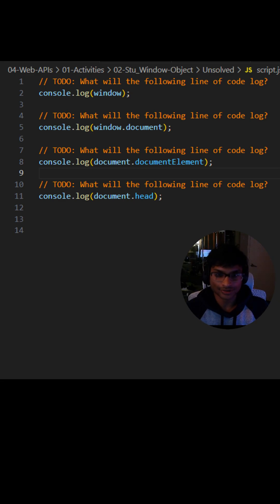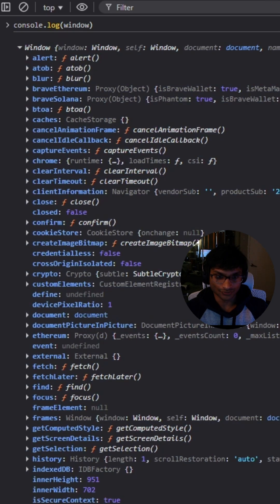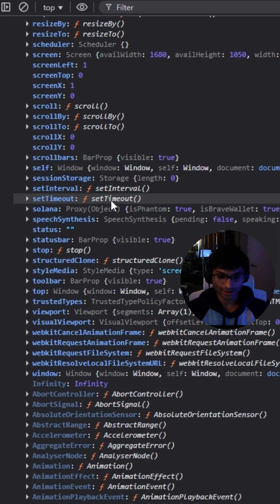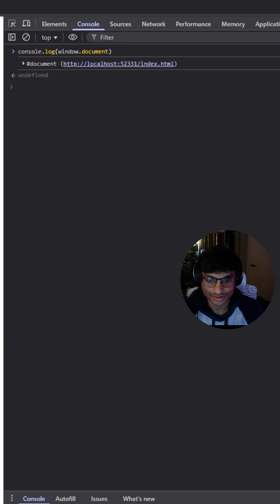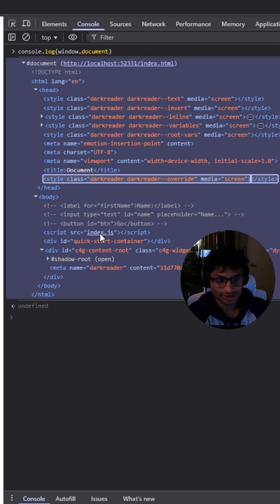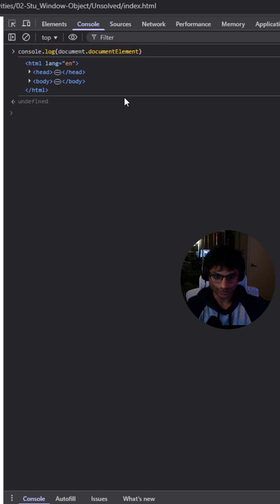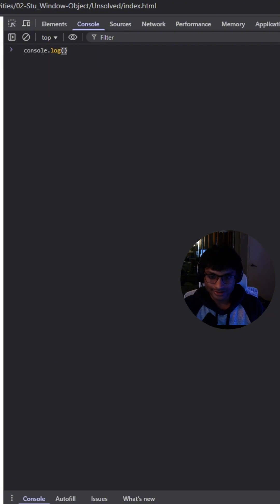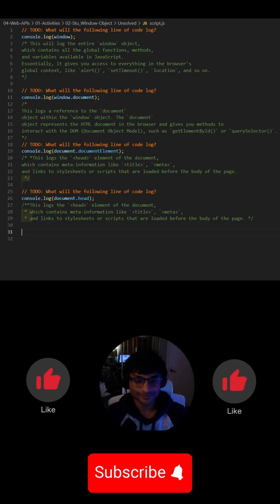1.Understanding the JavaScript Window Object | Quick Code Breakdown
Want to learn the basics of the JavaScript window object? In this quick video, we'll break down how to use window to access global functions, properties, and even manipulate the DOM with window.document. This is the perfect starting point for mastering JavaScript in a simple, easy-to-understand format.